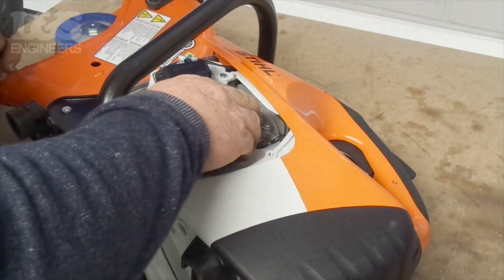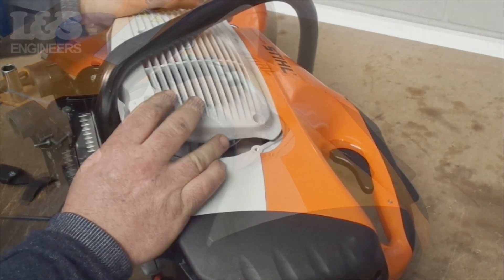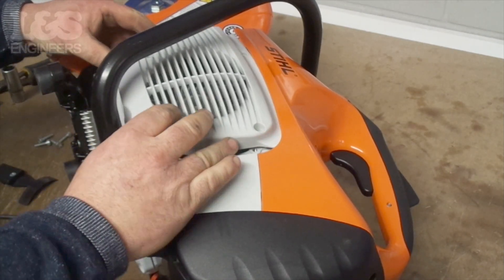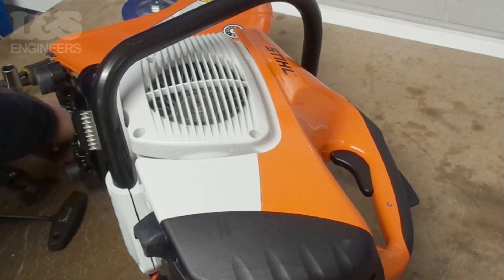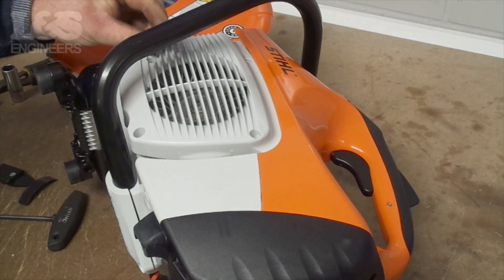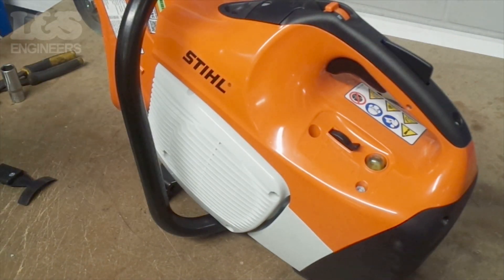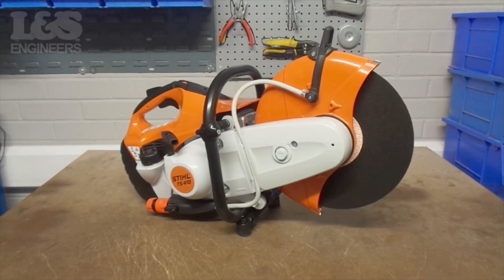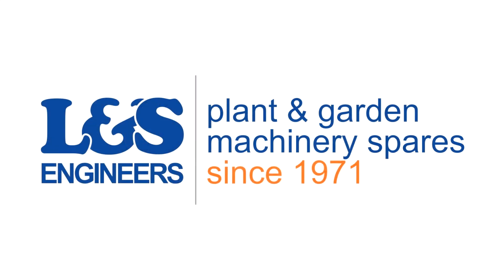How to Set the Gap for the Ignition Module on a Stihl TS410 Disc Cutter | L&S Engineers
In this video, we show you how to Set the Gap for the Ignition Module on a Stihl TS410. Click here for a full list of parts, tools & transcript!

Parts

Flywheel Cover for Stihl TS410 TS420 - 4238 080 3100

Flywheel for Stihl TS410 TS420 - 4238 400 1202

Ignition Module/Coil for Stihl TS410 TS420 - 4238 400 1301

Ignition Coil Gap Setting Gauge 0.35mm for TS410, TS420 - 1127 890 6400

Spline Screw M5 x 20 for Stihl Cut Off Saws - 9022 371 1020

Flange Nut M8 for Stihl TS400 TS410 TS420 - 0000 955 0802

Blue Nitrile Disposable Gloves

Tools

Transcript

Today, we're going to set the gap for the ignition module on a Stihl TS410 cut off saw. First of all use a torx spanner to remove the four screws securing the flywheel cover on the side of the machine. You will then gain access to the ignition module and the flywheel. Use the torx spanner to loosen the two screws which hold the ignition module in place. This will make it easier to set the gap. Completely remove the two screws with the torx spanner to free the ignition module. You can check the Ignition module to see if the wires are still intact and that it hasn't started to wear. Relocate the ignition module and screw back on, don't fully tighten so it's easier to set the gap. Place the setting gauge in position, with it being magnetic it will easily stick on.Spin the flywheel round until the setting gauge is sitting directly in-between the flywheel and the ignition coil. Once this is in place you can now fully tighten the ignition module which will set the gap. Now the gap is set you can remove the setting gauge safely. Check the flywheel is moving smoothly by turning it a few times. Once that's done, relocate the flywheel cover over the side of the machine and screw back into place using the torx spanner. Make sure the cover is securely on.That's how you set the gap on the Stihl TS410. All the parts & tools needed for this task are listed in the description below.